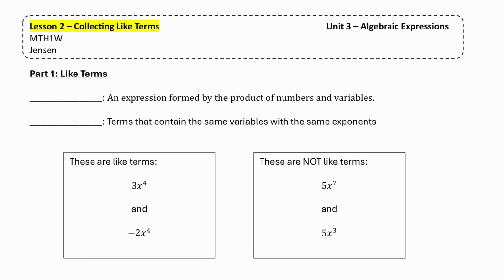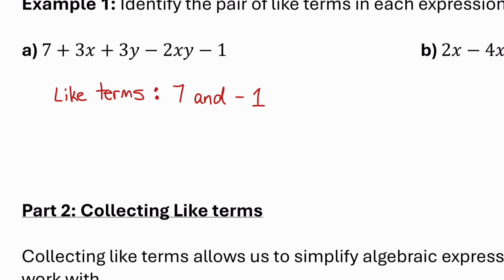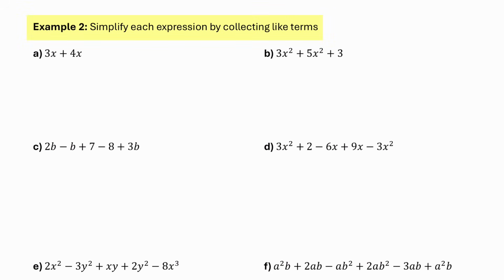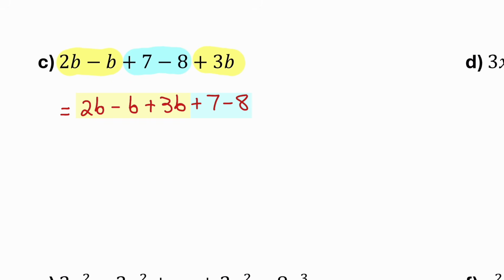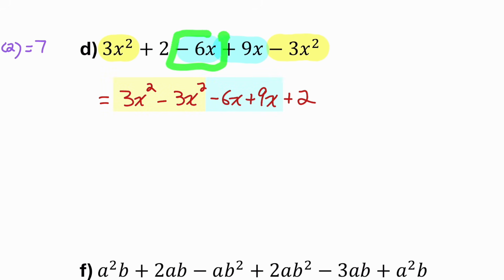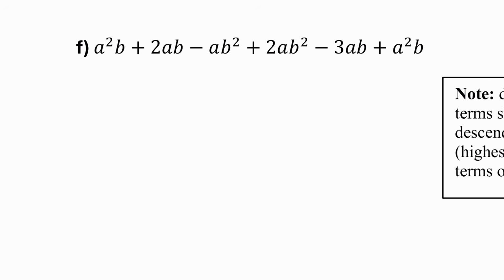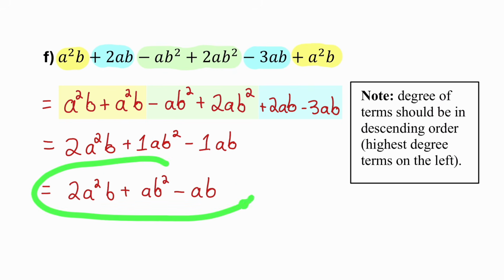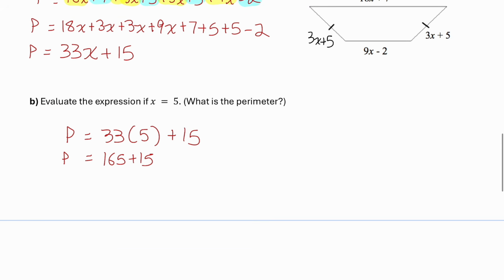Collecting Like Terms | math 9 | jensenmath.ca